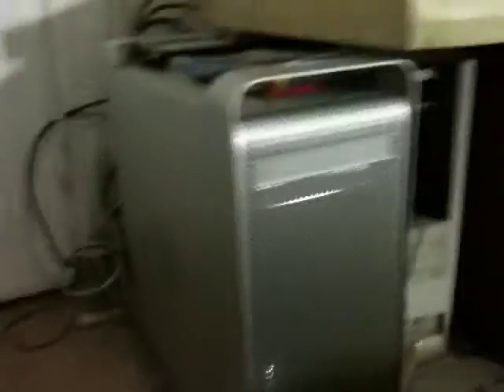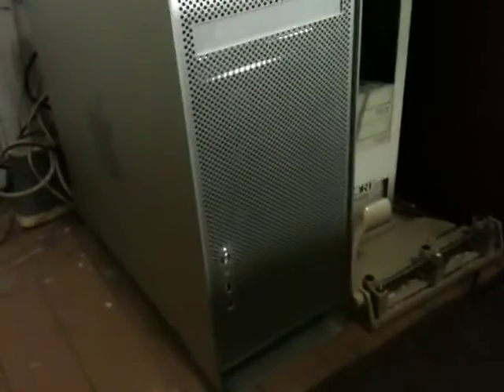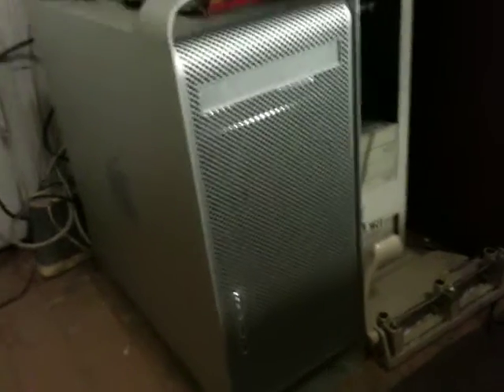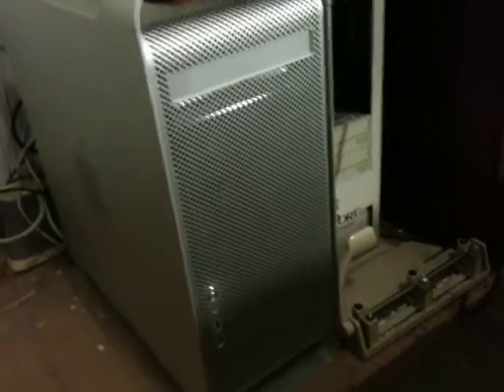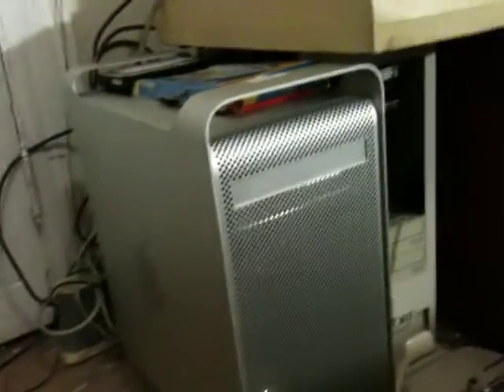Just a quickie